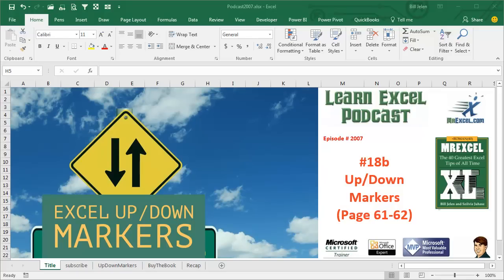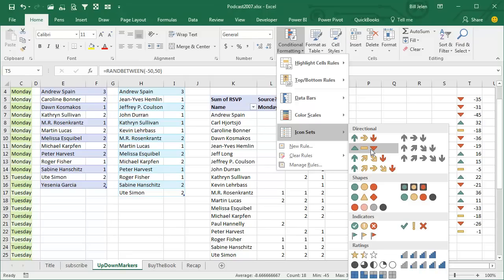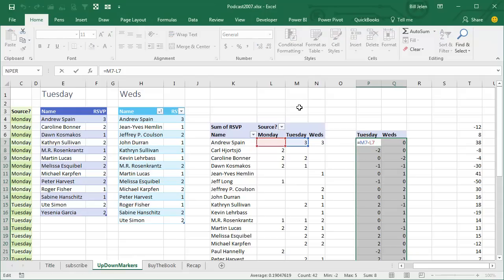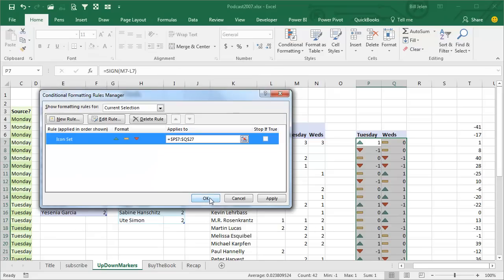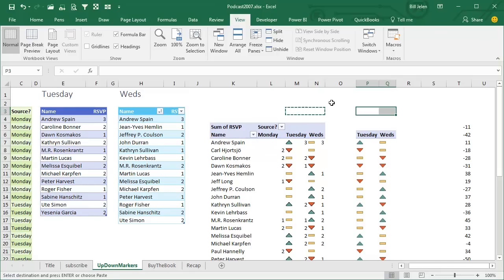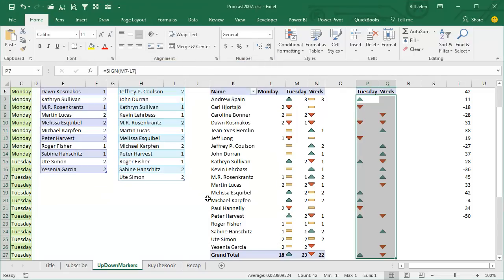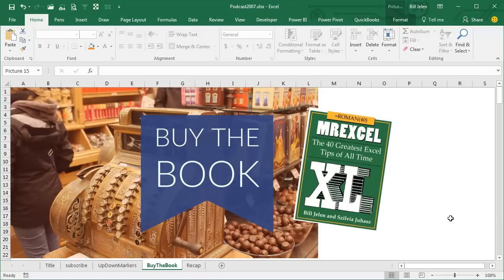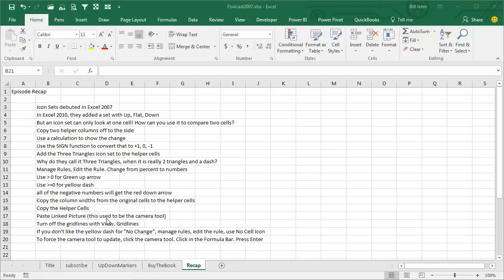Excel - How To Add Up And Down Green And Red Arrows To Excel - Episode 2007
Microsoft Excel Tutorial - Up/Down Markers.

Welcome to the MrExcel Podcast, where we bring you tips and tricks to help you master Excel. In this episode, we will be discussing up/down markers and how to use them in Excel 2007.

Have you ever wanted to quickly see if your data is trending up or down? Conditional Formatting icon sets in Excel 2007 can help with that, but not all of the sets have the option for up/down markers. In Excel 2010, they added the 3 Triangles set, which includes two triangles and a dash. However, the challenge is that icon sets can only look at the cell where the icon appears, so it doesn't know if the data is actually trending up or down.

But fear not, I have a trick that will help you use the 3 Triangles set to show up/down markers. First, we will create helper cells off to the side and use a simple formula to calculate the change in data. Then, we will use the SIGN function to convert the numbers into plus 1, zero, or minus 1. Next, we will apply the 3 Triangles icon set to the helper cells and use conditional formatting to show the appropriate up/down markers.

But wait, there's more! We will also show you how to get rid of the numbers in the helper cells and paste a linked picture of the markers into your original data. This way, you can easily see the up/down markers for each data point without cluttering your spreadsheet. And don't worry, we will walk you through the steps to make sure the column widths match and the gridlines are turned off for a clean and professional look.

So there you have it, a simple and effective way to use the 3 Triangles icon set to show up/down markers in Excel 2007. And if you want to learn more tips and tricks like this, be sure to check out our book, which includes 40 real tips and a whole bunch of bonus tips to help you become an Excel pro.

Table of Contents:
(00:00) Up Down Markers in Excel Icon Sets
(00:23) Explanation of the 3 Triangles icon set in Excel 2010
(01:00) Using a formula to determine if a number is up, down, or flat
(02:03) Applying the icon set to helper cells
(03:23) Adjusting the icon set and turning off gridlines
(04:19) Clicking Like really helps the algorithm
(05:50) Outtake: Copying and pasting linked pictures using the camera tool

This video answers these common search terms:
how to add up down arrows in excel
how to add up and down green and red arrows to your excel document
how to make excel arrows up or down
how to do up and down arrows in excel
how to put up and down arrow in excel
how to put arrow up and down icon excel

Icon Sets debuted in Excel 2007
In Excel 2010, they added a set with Up, Flat, Down
But an icon set can only look at one cell! How can you use it to compare two cells?
Copy two helper columns off to the side
Use a calculation to show the change
Type that formula without using the mouse or arrow keys to prevent =GETPIVOTDATA
Use the SIGN function to convert that to +1, 0, -1
Add the Three Triangles icon set to the helper cells
Why do they call it Three Triangles, when it is really 2 triangles and a dash?
Manage Rules, Edit the Rule. Show Icon Only.
Manage Rules, Edit the Rule. Change from percent to numbers
Use greater than  0 for Green up arrow
Use greater than or =0 for yellow dash
all of the negative numbers will get the red down arrow
Copy the column widths from the original cells to the helper cells using Paste Special Column Widths
Copy the Helper Cells
Paste Linked Picture this used to be the camera tool
Turn off the gridlines with View, Gridlines
If you don't like the yellow dash for "No Change", manage rules, edit the rule, use No Cell Icon
To force the camera tool to update, click the camera tool. Click in the Formula Bar. Press Enter